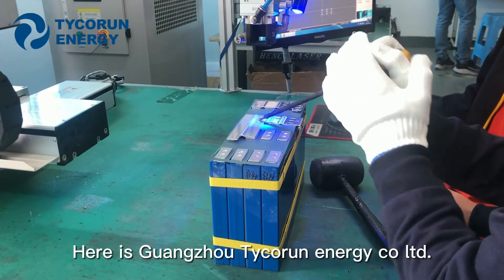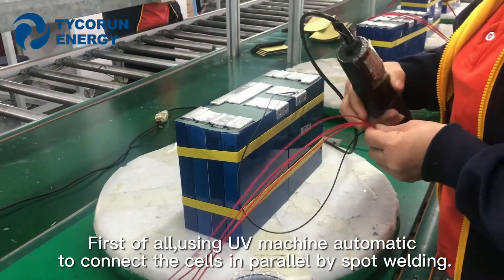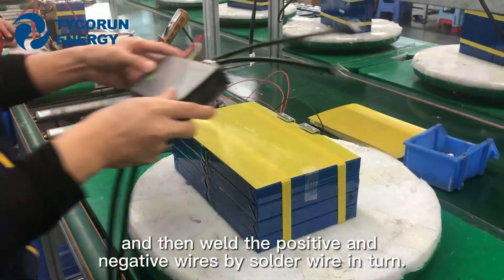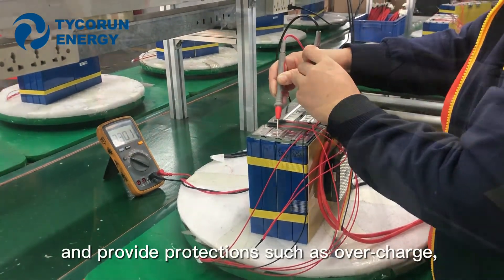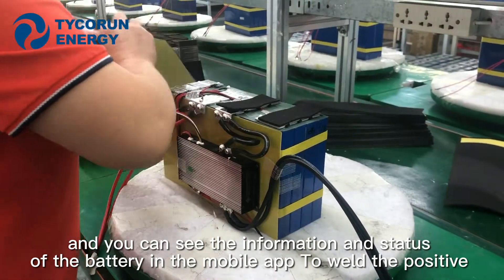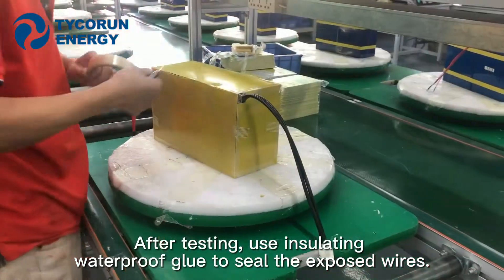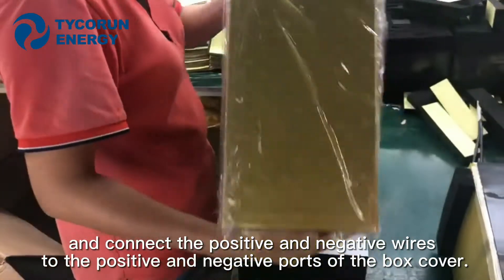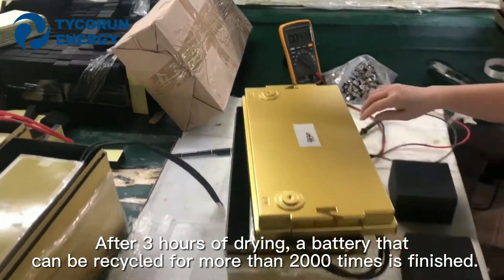How to make a 12v 100ah lithium ion battery- TYCORUN ENERGY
Hi guys! Here is Guangzhou Tycorun energy co ltd.
Today I am going to introduce to you how to make lithium batteries 12v 100ah.
After got the cell batteries, those batteries have done of capacity grading. First of all,using UV machine automatic to connect the cells in parallel by spot welding.
The battery cells which connected in parallel are separated by insulating paper and assembled together. Welded the battery with the data collection line together and then weld the positive and negative wires by solder wire in turn.
Then fix a BMS board on the top of battery pack with insulation paper that can collect data such as battery voltage and capacity.
The BMS protection board can monitor the battery status in every time, and provide protections such as over-charge, over-discharge, over-current, and over-temperature when necessary. BMS is equipped with Bluetooth function, and you can see the information and status of the battery in the mobile app To weld the positive and negative terminals of the battery pack to the BMS board.
To connect the data collection line to the BMS board and then test the voltage and internal resistance.
After testing, use insulating waterproof glue to seal the exposed wires.
Then paste the buffer insulation sponge on the bottom and put it into the ABS box, and connect the positive and negative wires to the positive and negative ports of the box cover.
Then inject waterproof glue into the space around the box to fix the battery pack. After 3 hours of drying, a battery that can be recycled for more than 2000 times is finished.